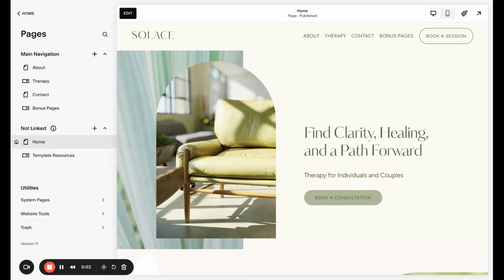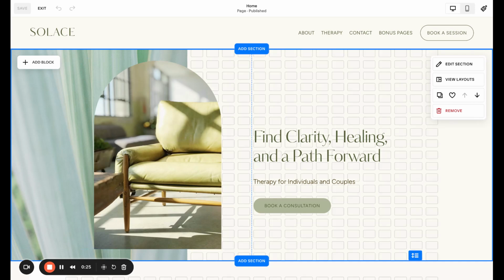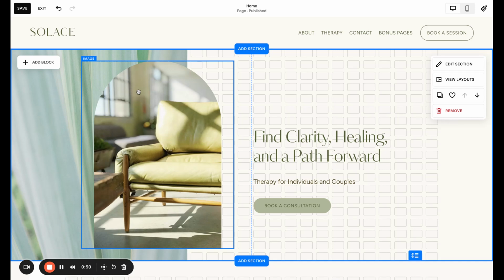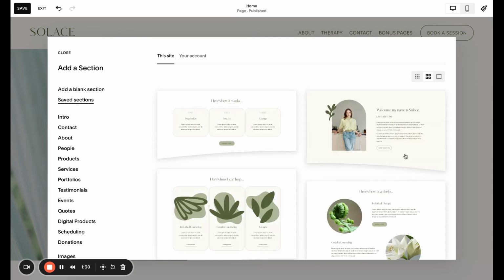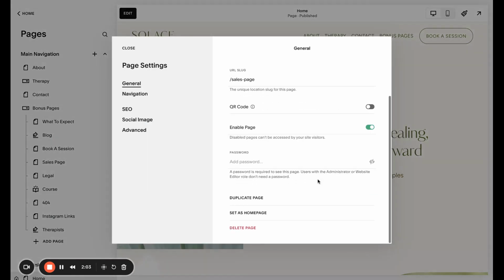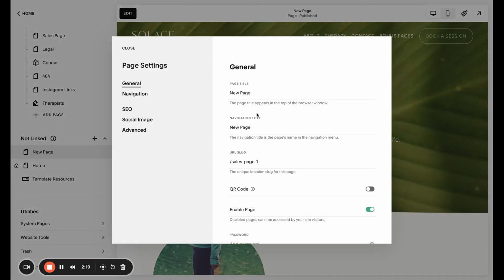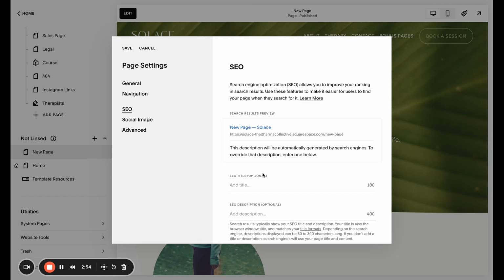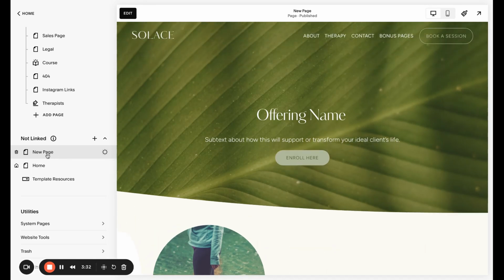Adding New Pages or Elements To an Existing Page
In this video, we’ll cover how to add new pages to your Squarespace website, duplicate existing pages for consistency, and add reusable elements (like sections or blocks) to any page. Whether you’re building out a blog, creating a services page, or just want to save time by duplicating layouts you love, this step-by-step guide will help you expand your site with ease and confidence.